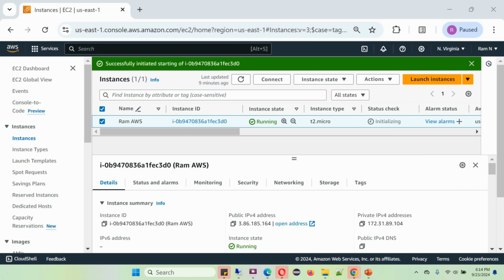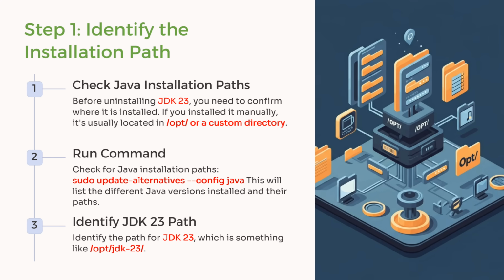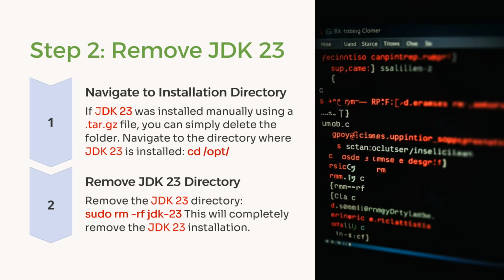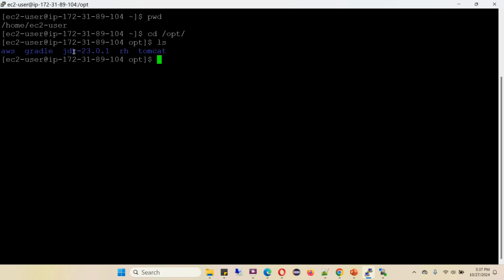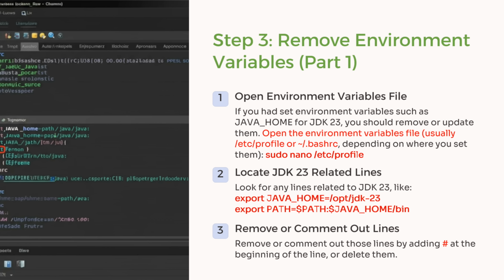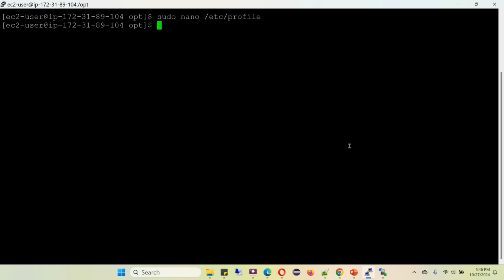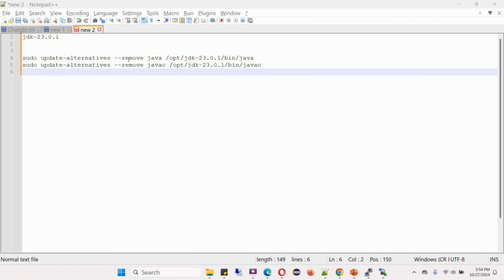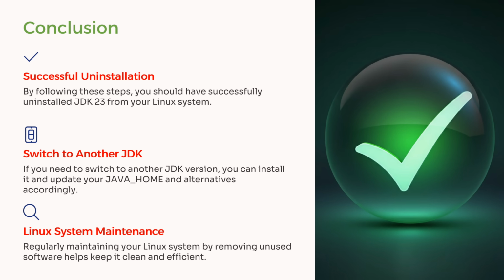How to Uninstall JDK 23 on Linux OS or Amazon EC2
In this video, I’ll guide you through the simple and effective steps to **uninstall JDK 23** from both **Linux OS** and **Amazon EC2** instances. Whether you're working on a local machine or a cloud server, removing an older or unnecessary version of JDK can free up resources and avoid version conflicts. Follow along as we break down each command you need to run and ensure your system stays clean and optimized.

1. How to check if JDK 23 is installed on your Linux system or EC2 instance.
2. The commands to uninstall JDK 23 on both Ubuntu/Debian-based and RHEL/CentOS-based systems.
3. How to verify the JDK has been completely removed.
4. Troubleshooting any issues you might encounter during the uninstallation process.

If you found this tutorial helpful, don’t forget to **hit the like button**, leave a comment with any questions, and most importantly, **subscribe** to the channel for more tech tutorials like this one.